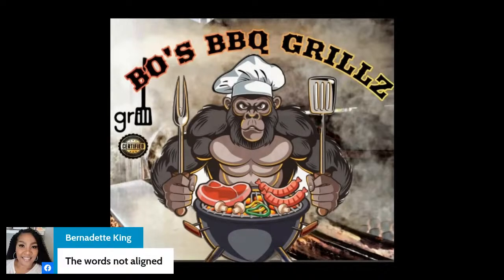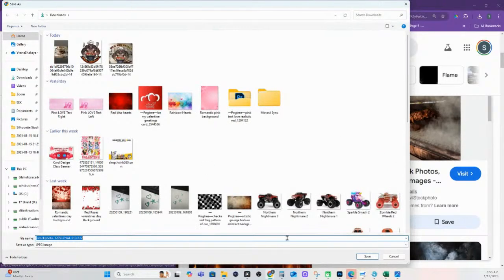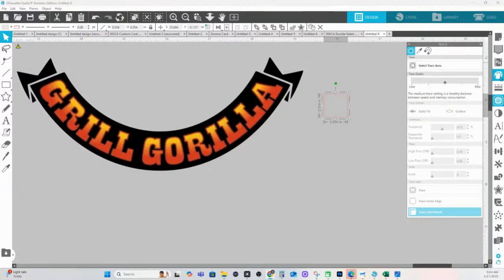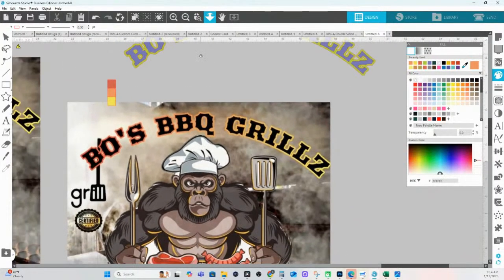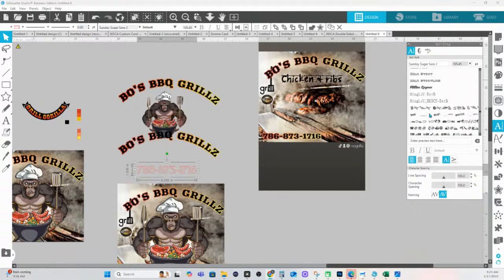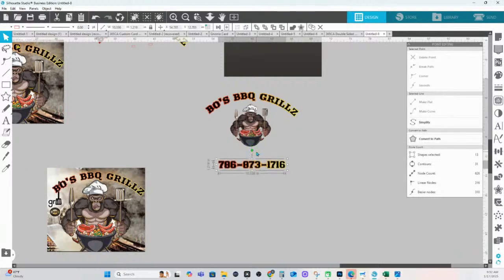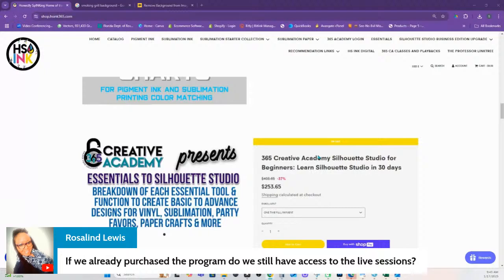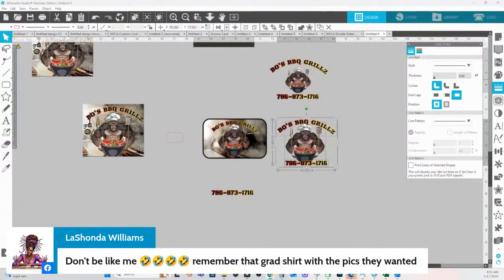Working in Real Time in Silhouette Studio - Gorilla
Join me as I correct an image to make it useable for a shirt

You have questions and I have the ANSWERS - #1 help spot for crafters
Join me for a conversation with fellow entrepreneurs, Creative Small Business owners who love to craft and create customized items like t-shirts, party favors, sublimation DTF, Paper Crafting etc.

Our Bachelors Program feature 14 months of lessons and practice assignment to learn Silhouette Studio via beginner friendly designs. Each session was done live via a Zoom audience and you will have unlimited playback access.

This is a $2k+ Value. Regular Price is $563 take 75% of with the code  " 365cabach75 "

The training is ONLY $25.63 /$30.65(BNPL)

(Direct link to academy site and to by via Afterpay or Klarna)

(Shopsite to earn reward points and buy using Sezzle)